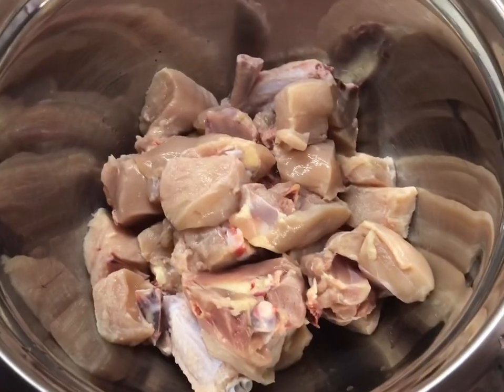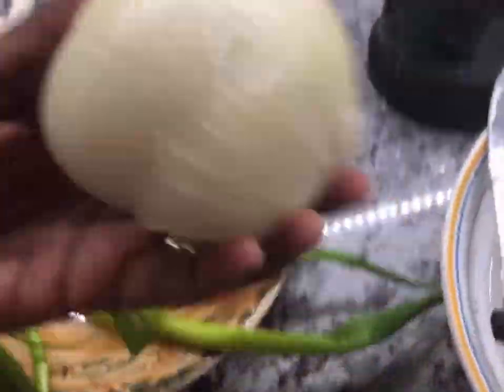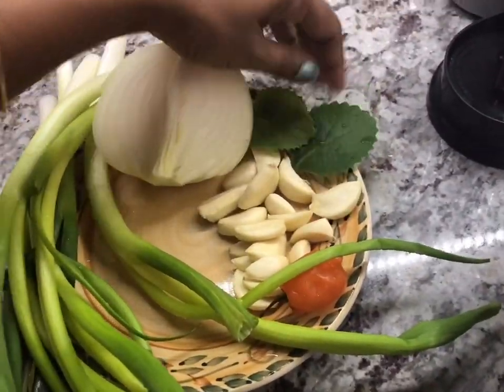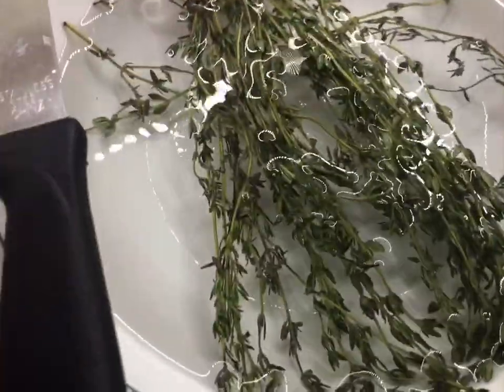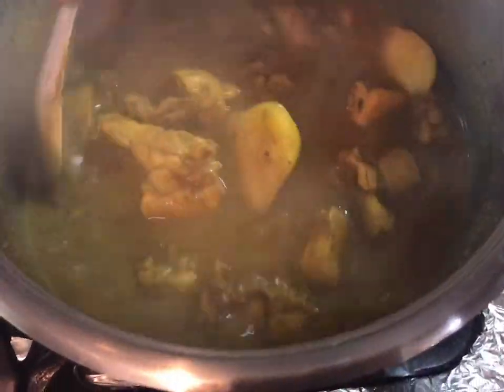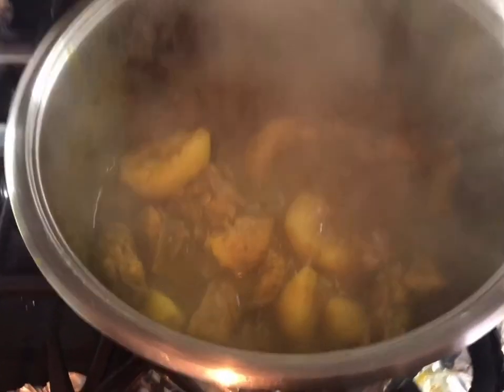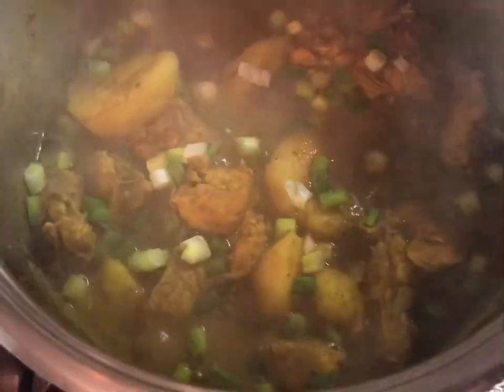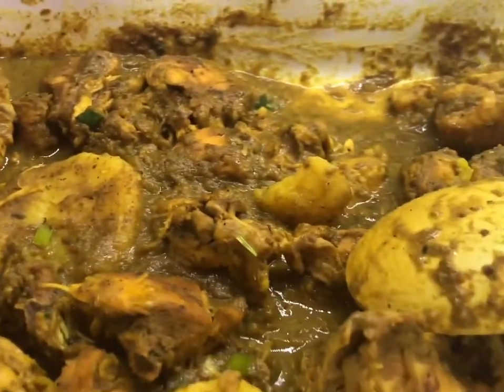How to make chicken curry Guyanese style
Chicken marinate
1 whole chicken
1/2 tsp salt
1/2 tsp black pepper
4 tsp green seasoning

Curry ingredients
1/2 tsp roasted geera/ cumin
1/2 tsp mixed masala
1 tsp turmeric powder
2 tbsp lalah’s curry powder
5 green onions-blended
1 whole garlic-blended
1 whole pepper-blended
2 tsp fine thyme-blended
2 leaves broad  thyme- blended
1/2 large onion
3 potatoes
3 cups of water
Cook until done and enjoy with friends and family.

Musician: @iksonmusic